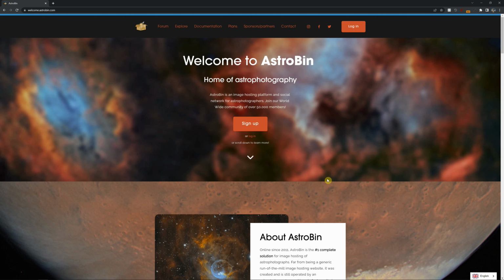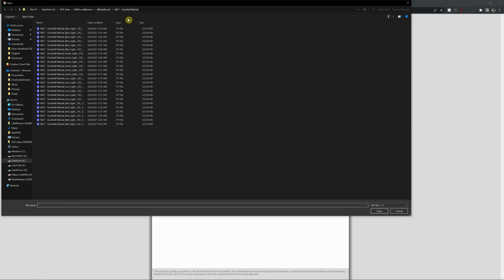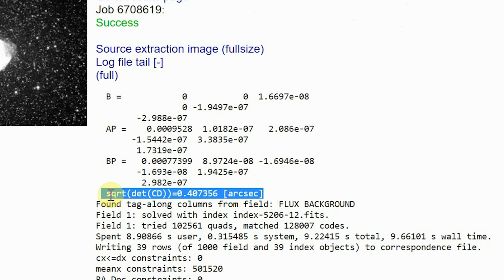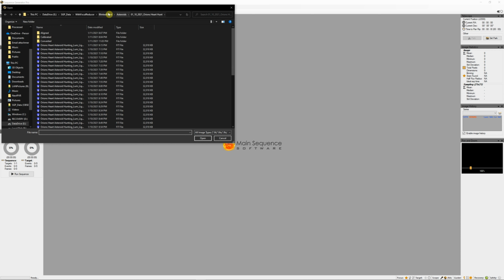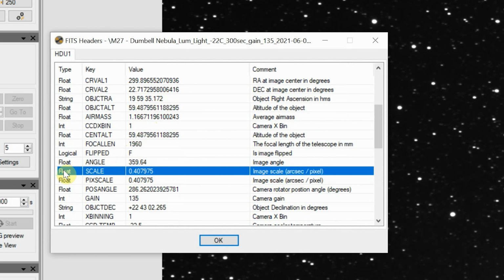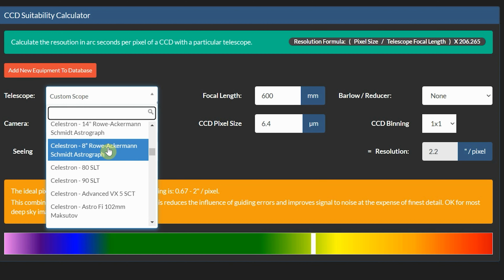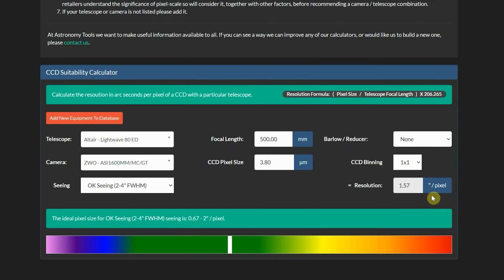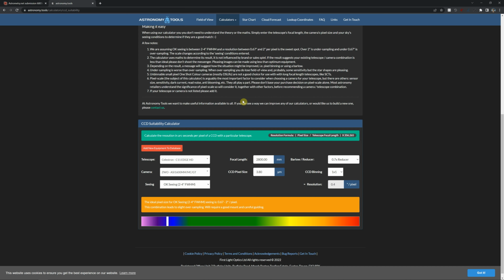Finding your Optical train scale in arc seconds per pixel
In this episode I describe 3 easy ways you can determine you pixel scale in arc seconds per pixel.

Used on this channel:
Celestron OAG
Canon T6i
Orion 60mm Guide Scope
Orion StarShoot
Moonlite LiteCrawler
Celestron StarSense AutoAlign scope
QHY PoleMaster
Spencers Camera
Sequence Generator Pro
PixInsight
Stellarium
PHD2
BackYard EOS
Kodlix MiniPC